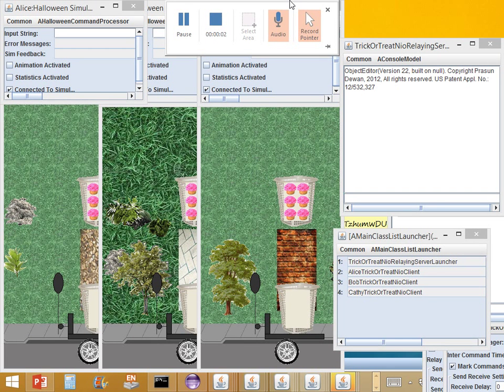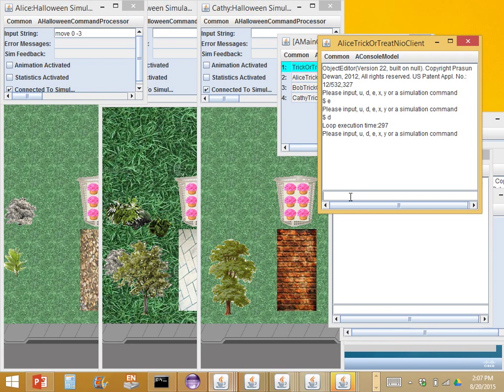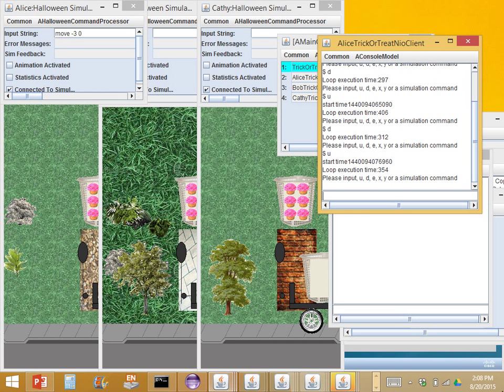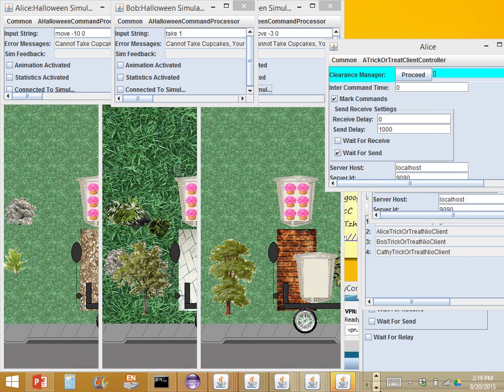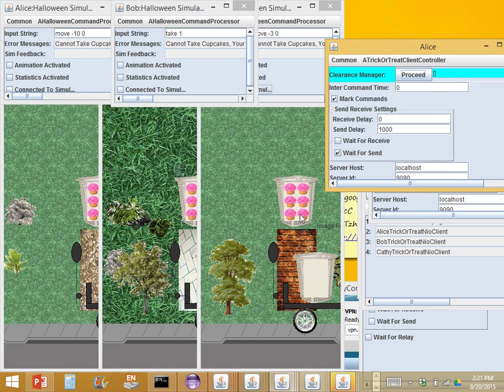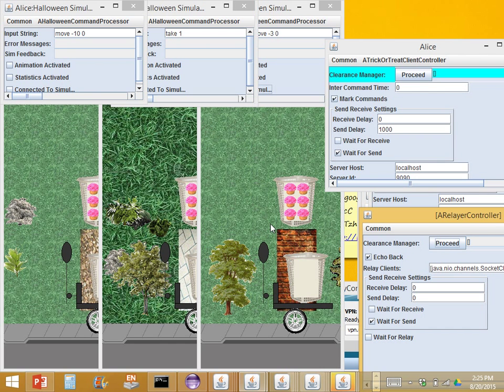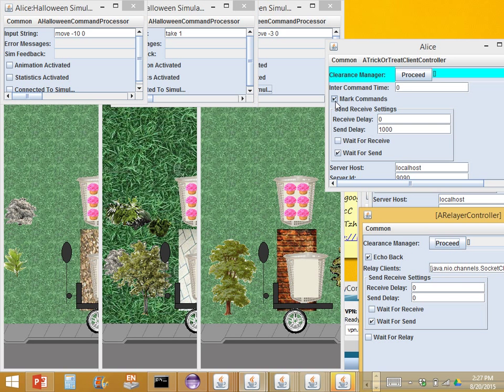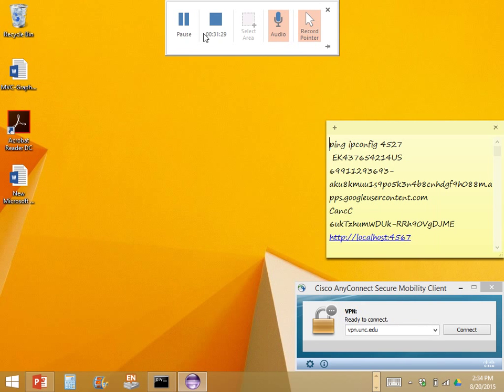NIO Demo - Part 2